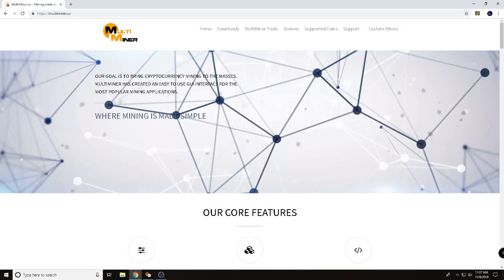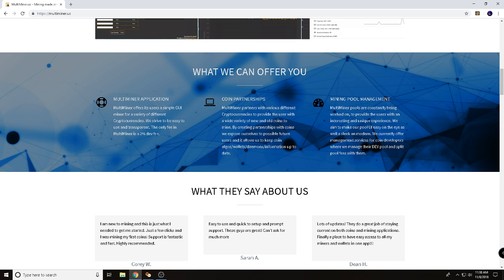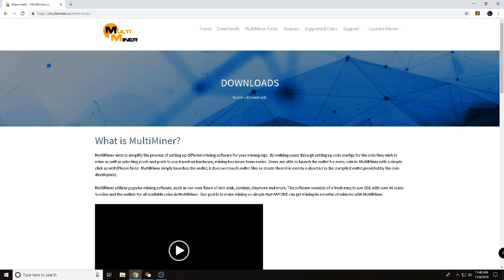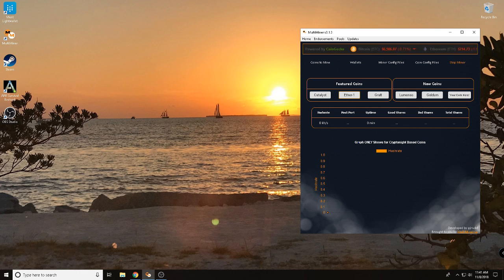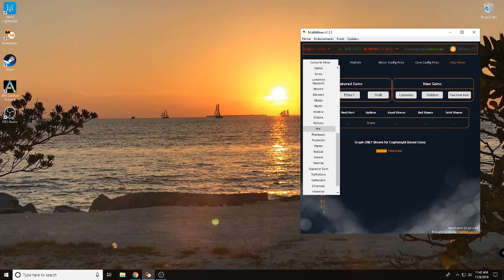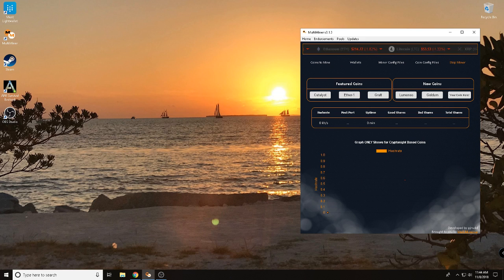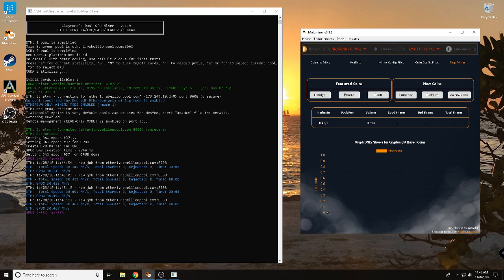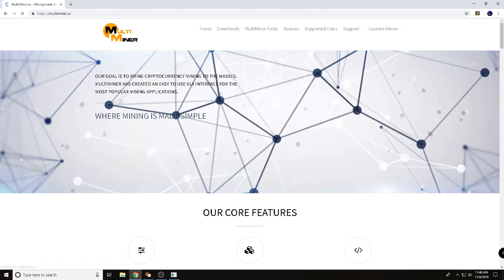Review : MultiMiner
We do a review of the application MultiMiner.  MultiMiner is a  windows application  "WHERE MINING IS MADE SIMPLE."  MultiMiner allows you to use different miner programs to find different crytpo currency's

🙏ZCASH : t1Nrv6YzJkWbvbPypqv7rdyy49yEcxzxCxM
🙏BTC : 38tWkrufNRzxpSGkMmf2sxWUEsJz61YAxx
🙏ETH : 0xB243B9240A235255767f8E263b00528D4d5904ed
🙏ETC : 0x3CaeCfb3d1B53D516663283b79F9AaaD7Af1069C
🙏RVN : RWT2uzP99Jzq8QT2JUHMABCqqk6rGYZ3RT
🙏LTC : M9zRJJs3cpY5MecStYWjGG6rZXXMjmvvrs
🙏HANA : HAbhjGCYt6vw4M3ErACVTexDbkk6tZMof1
🙏ETHO : 0xB18D9d3dCe314Ce63357f4c6A71aCB74449CF7ED
🙏 ZEN: znhQFMeH7q5SncnkG5q68Sgnuv51Gxzew4q
🙏AION : 0xa03e991a021a0c558d2cba79791c68bfa121fa4d55486305dc4db2c10b2668ce
🙏TUBE : bxcQJyEgdhjgWAV6MuEWPF4UGJmmvLVH3DfAhHdXepDsSkoUNTcH83hPwEnv468yKAJkxonShUYRia5PgxeTBmQU1nfFj2iQG

I AM NOT ASSOCIATED WITH ANY POOLS. I AM NOT ASSOCIATED WITH ANY ONE. NO ONE PAYS ME TO DO THESE TESTS. I AM NOT MONITIZED THROUGH YOUTUBE. I'M NOT TELLING YOU THAT ANYONE I TALK ABOUT IS A FINANCIAL ADVISOR. I AM NOT A FINANCIAL ADVISOR I AM NOT A FINANCIAL PLANNER I AM NOT YOUR FATHER ***DO YOUR HOMEWORK DYOR